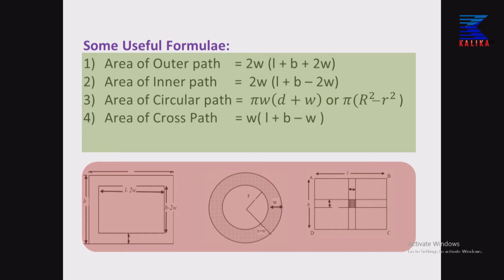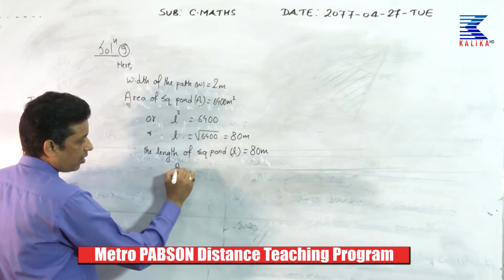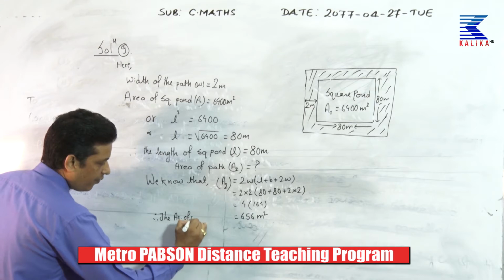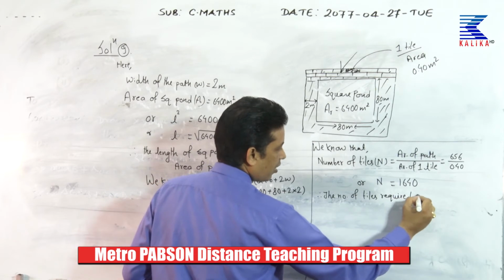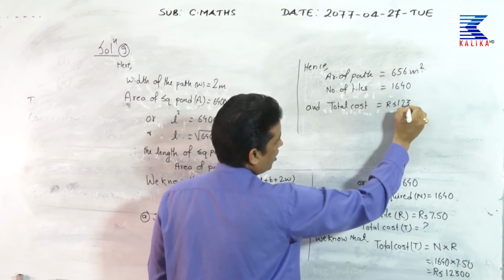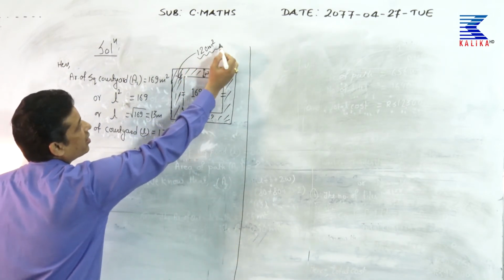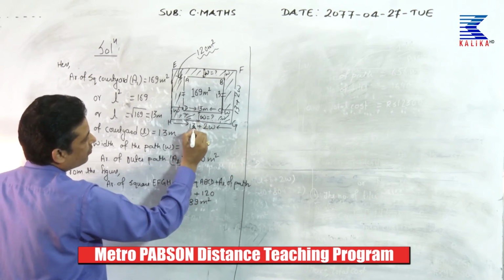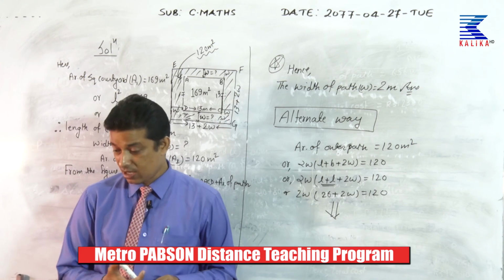Metro PABSON Distance Teaching Program Day3 with prakash subedi sir, class 9 C.math